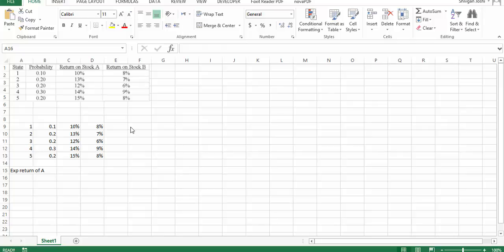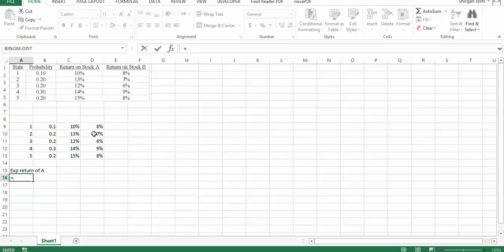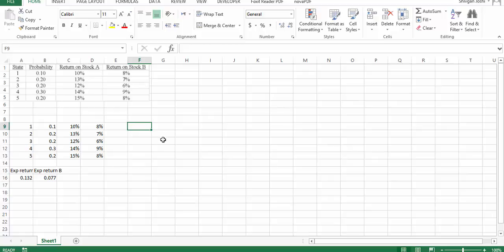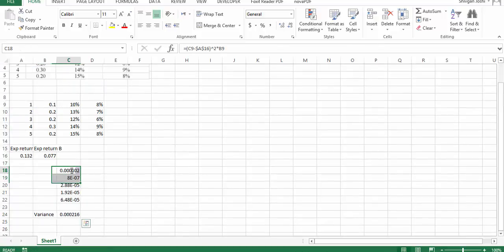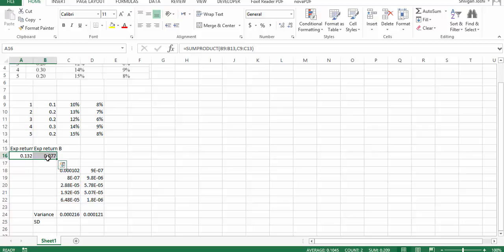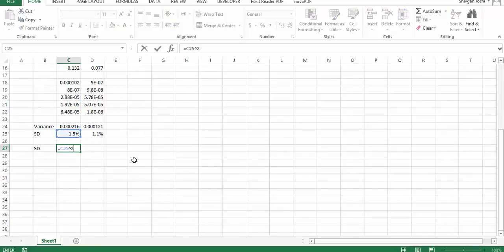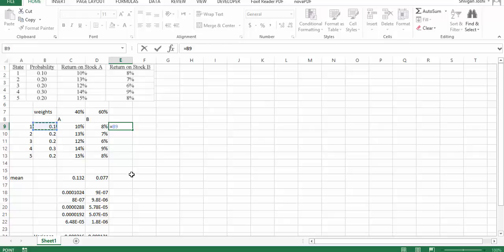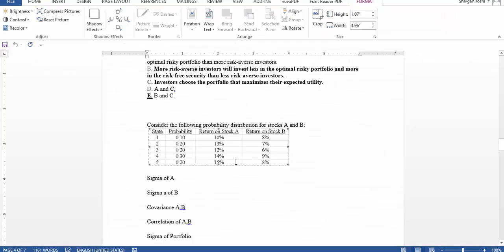Portfolio Std Deviation States Probabilities Question 11 and 12